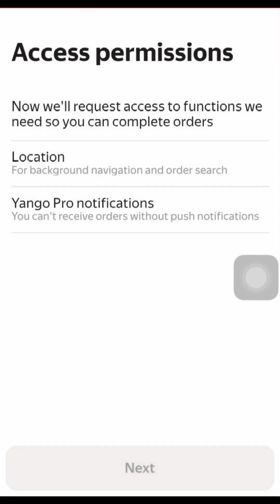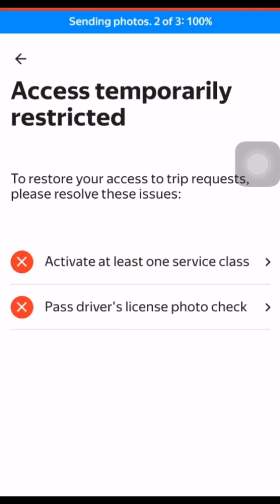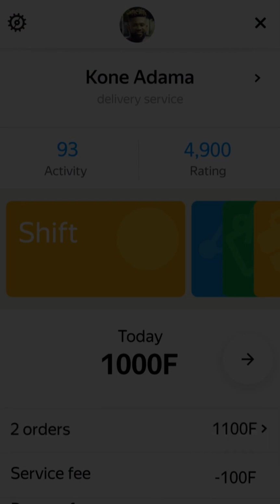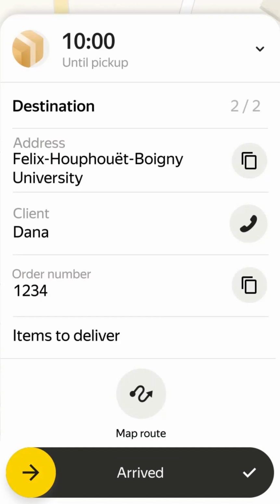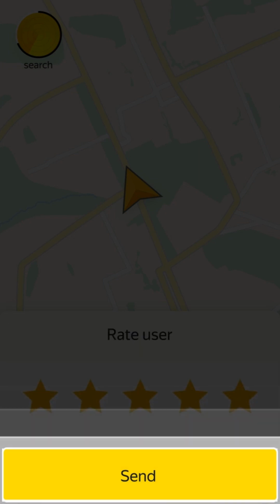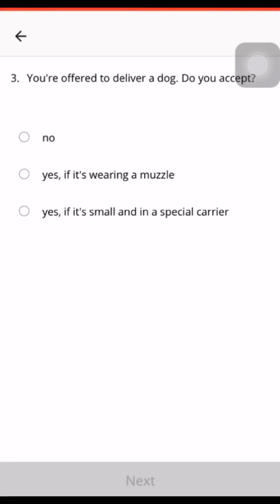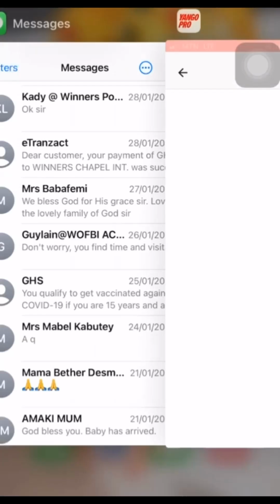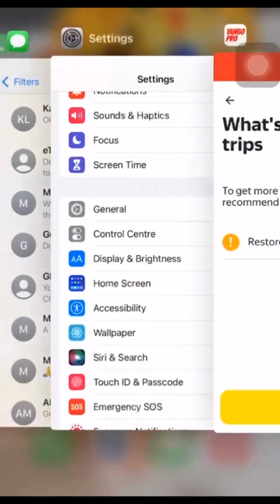Yango Pro tutorial Video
This is an educational video on how Yango Pro users here in Ghana login to their apps successfully without any stress after watching this video.